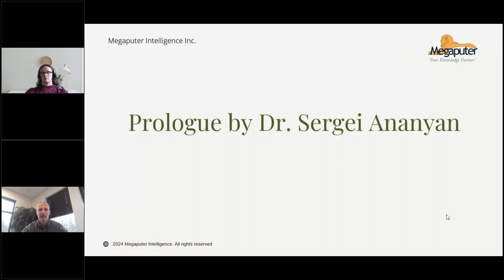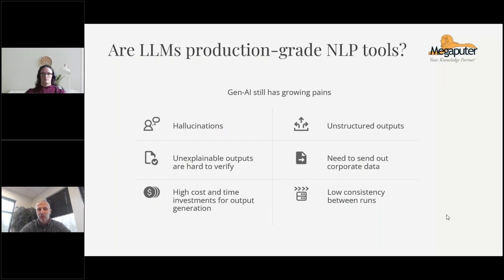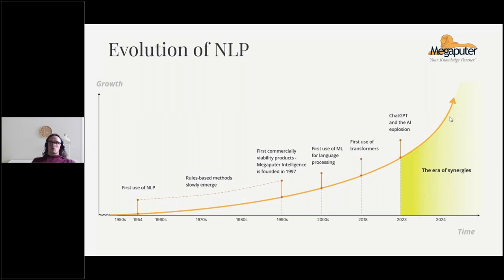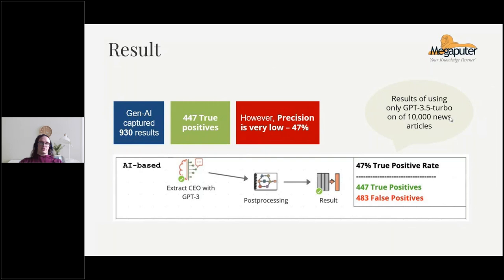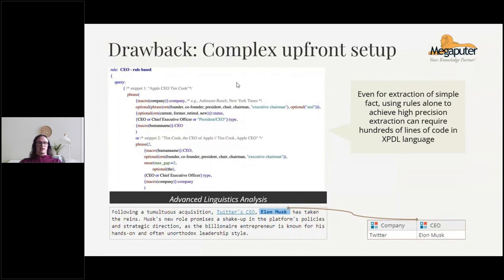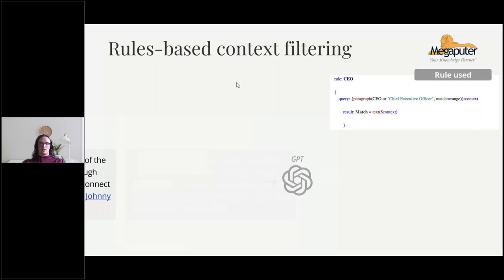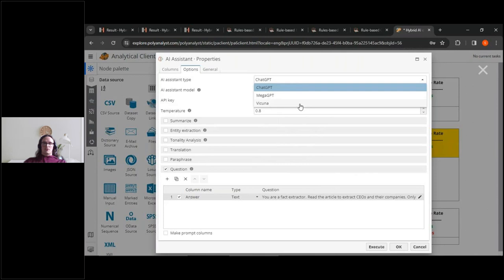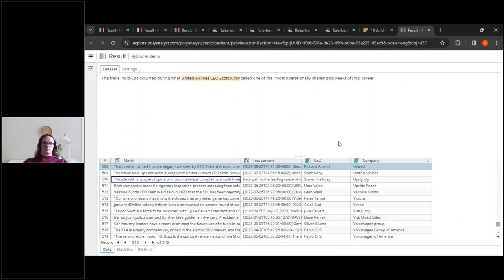Overcoming Hallucinations in Large Language Models like ChatGPT - Webinar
Hand-on portion: Want to use LLMs for text analytics, but afraid of hallucinations? Learn how our new approach solves the problem!

This innovation is set to revolutionize the industry. Be the first to see it in action!

At Megaputer, we believe that AI is the good guy. And we have just made it better.

In this webinar, we showed how we use anchoring and rules-based context filtering to achieve:
• 95% reduction in false positives
• 99% reduction in cost
• 100% elimination of hallucinations

Time codes -
0:00 - Introduction
10:26 - Deep-dive
13:48 - Project Introduction
21:19 - Solution
28:13 - Real-life demonstration
35:35 - Benefits & Summary